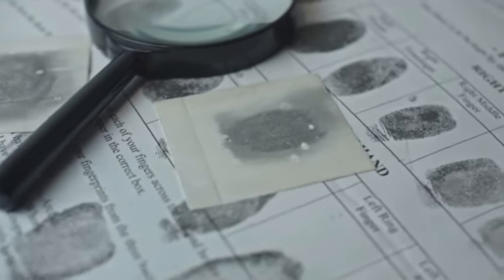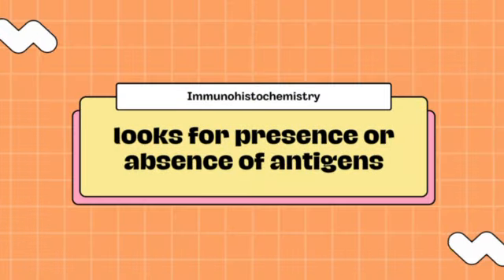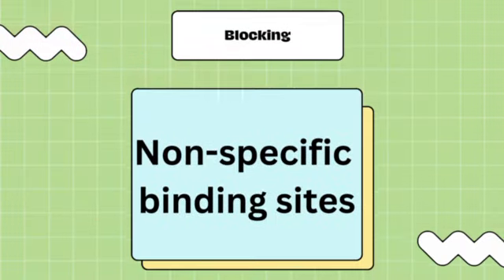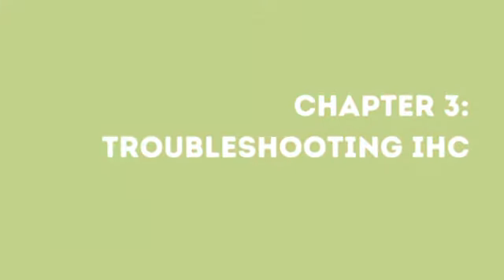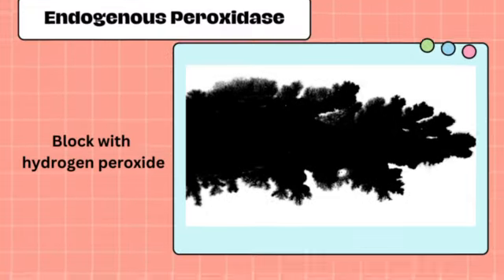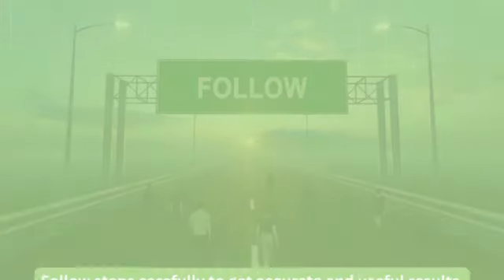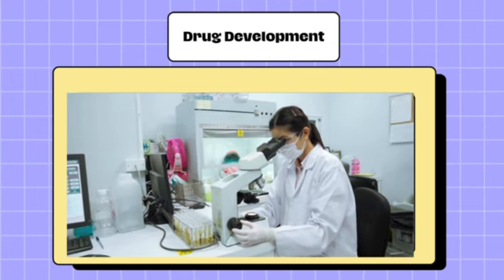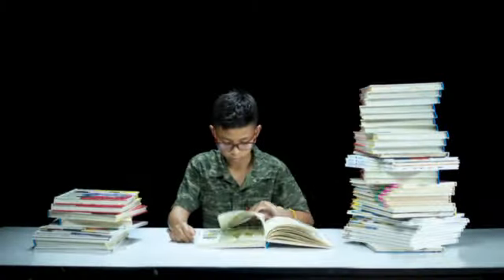Troubleshooting Immunohistochemistry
Having trouble with immunohistochemistry (IHC)? Look no further! Designed for university students who have yet to master this technique, this video provides a brief background of IHC, outlines its’ major steps, and provides solutions to some common problems one may encounter. With numerous real-world applications, particularly in the field of oncology, mastering IHC is crucial for young scientist.

This video was made by McMaster University students Dima Traboulsi, Maria Kothari, Urooj Bajwa, and Divleen Sahota in collaboration with the Demystifying Medicine McMaster Program.

Clarke, C. J. (2022). Immunohistochemistry for Future Applications. In T. Nguyen (Ed.), Immunohistochemistry: A Technical Guide to Current Practices (pp. 253–265). chapter, Cambridge: Cambridge University Press.
Duraiyan, J., Govindarajan, R., Kaliyappan, K., & Palanisamy, M. (2012). Applications of immunohistochemistry. Journal of pharmacy & bioallied sciences, 4(Suppl 2), S307–S309.
Gorshtein, G. (2023, January 6). Antibody affinity and avidity – The strength of a single interaction versus a multivalent interaction. Rapid Novor.
Hrcyag, S. (2023, October 17). Immunohistochemistry: Origins, tips, and a look to the future. The Scientist.
Kim, S. W., Roh, J., & Park, C. S. (2016). Immunohistochemistry for pathologists: Protocols, pitfalls, and tips. Journal of Pathology and Translational Medicine, 50(6), 411–418.
LabCE. (n.d.). Blocking endogenous peroxidase activity. Magaki, S., Hojat, S. A., Wei, B., So, A., & Yong, W. H. (2019). An Introduction to the Performance of Immunohistochemistry. Methods in molecular biology (Clifton, N.J.), 1897, 289–298.
Schacht, V., & Kern, J. S. (2015). Basics of immunohistochemistry. Journal of investigative dermatology, 135(3), 1-4.